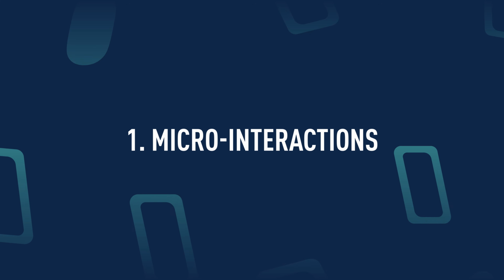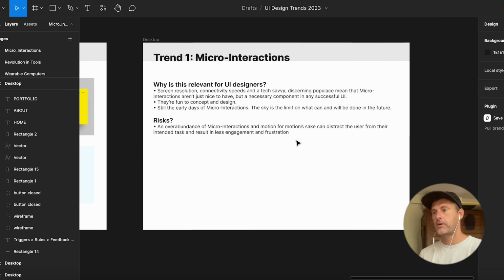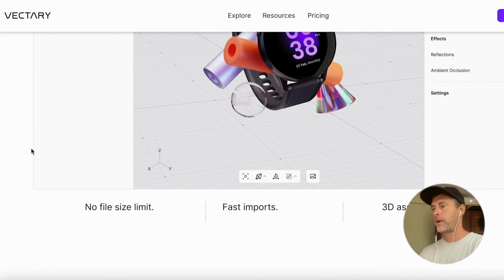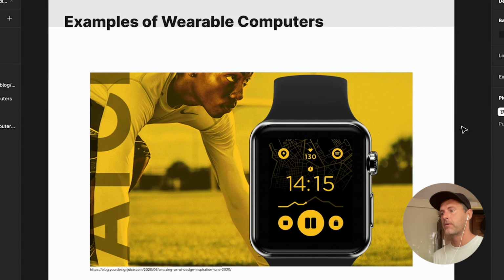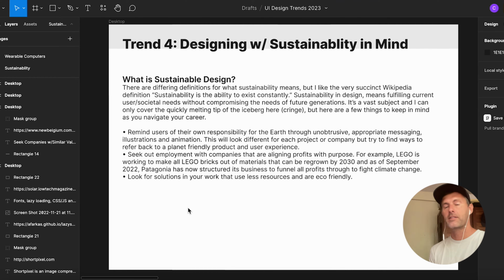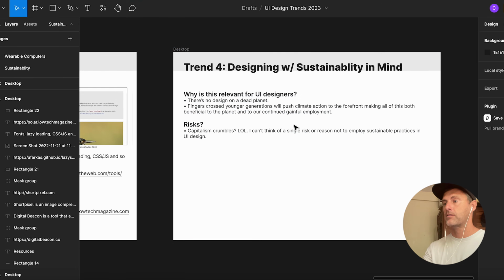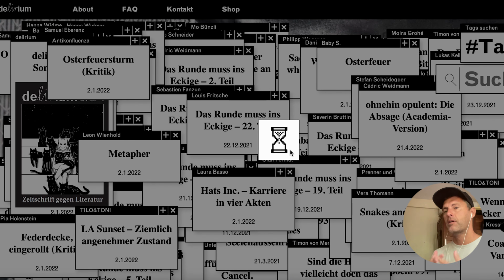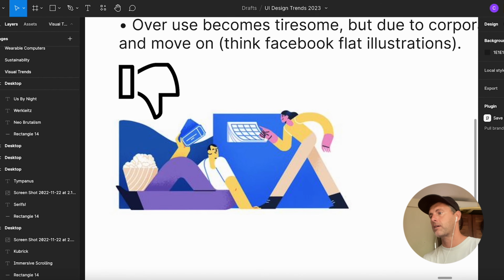UI Design Trends 2023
From designing user interfaces on wearable tech, to sustainable design practices, CareerFoundry UI Design Mentor - Craig Hansen, shares his predictions and hopes for the UI industry going into 2023 and beyond!

Where do you see UI developing in 2023? Have we missed anything?

If you’re interested in career changing into UI design, check out our full UI design program

We even have a free UI design short course so you can see if the fundamentals of UI design are of interest to you, sign up

00:00 - UI Design Trends
00:21 - What are micro-interactions in UI
04:19 - UI Design tools and revolution in the industry
08:34 - Why wearable computers are the future
11:01 - What exactly is sustainable design
14:50 - What to look forward to in visual trends
20:34 - How to get started in UI Design, and your next steps